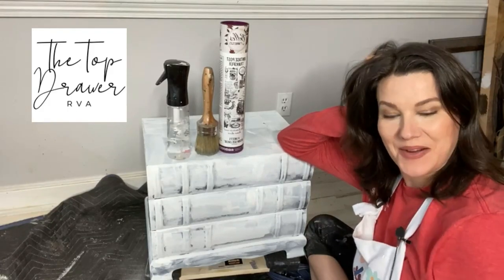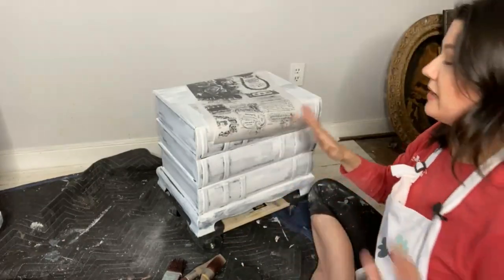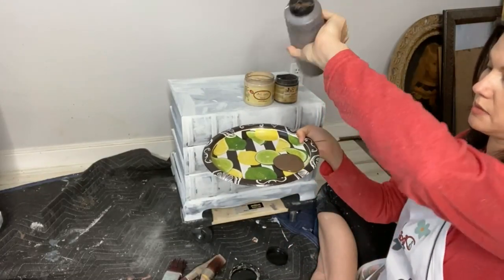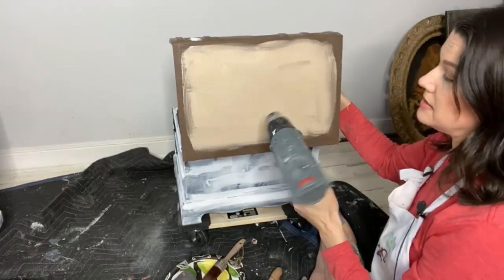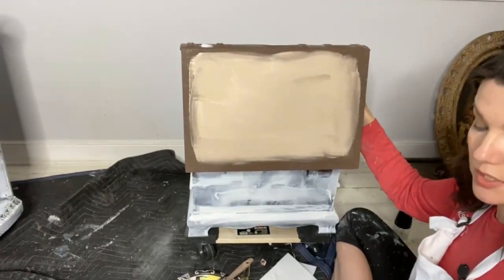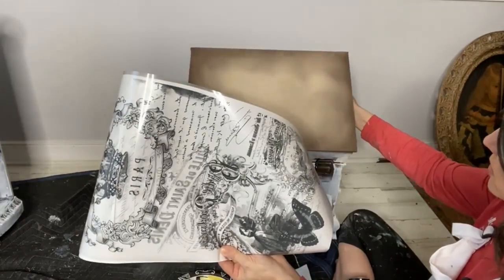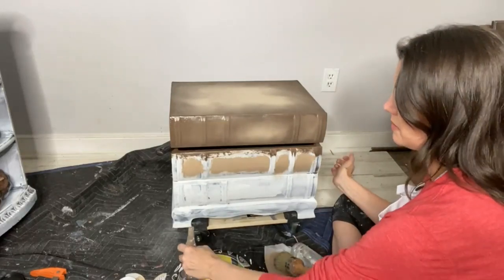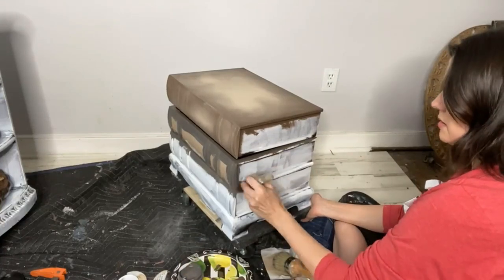Painting A Faux Book Table With Dixie Belle Paint & Adding A Transfer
Let's paint a Goodwill thrifted table - that looks like old books!  This look is always a hit, vintage faux leather look with ombre painting! Learn how to simple ombre blend paint and apply a Belles & Whistles transfer! This is a long form video, the best kind to learn exactly how to achieve this look!

Products Used

Clear Wax
Black Wax
Gilding Wax Gold & Copper
Vintage Post Transfer
Best Dang Brush
Mud Puddle
Burlap
Chocolate
Gravel Road
Slick Stick
Collard Greens